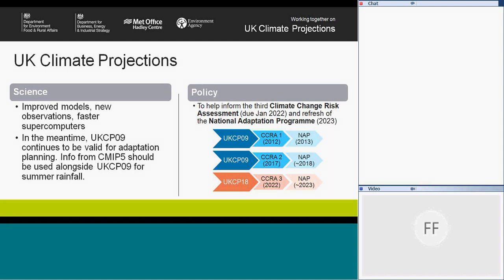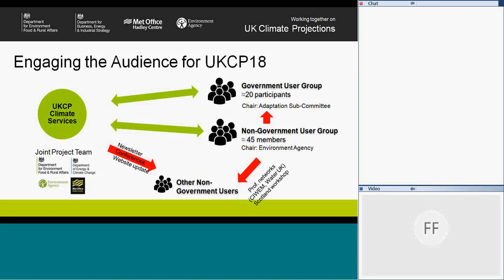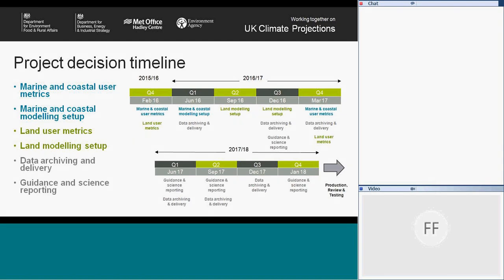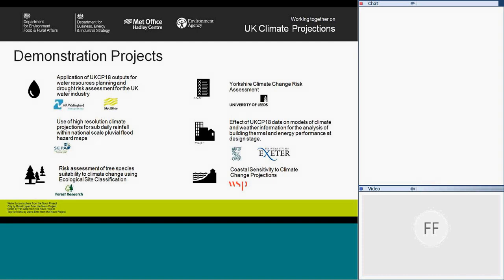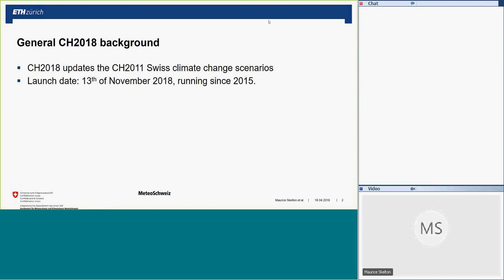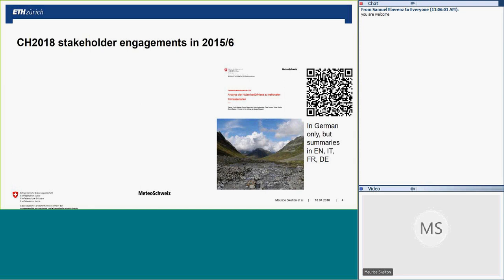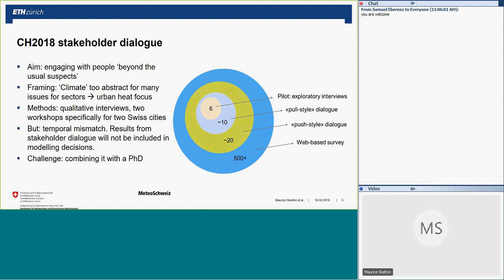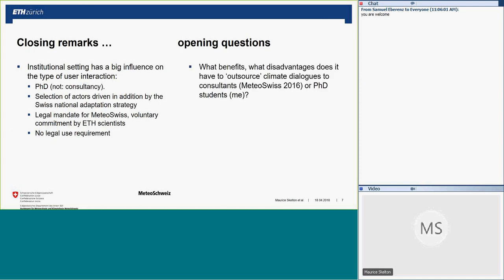Interaction with users during the development of climate scenarios – Climateurope Webinar n. 7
Dr. Fai Fung, UK MetOffice, and Maurice Skelton (Doctoral student at ETH) are the speakers in this webinar that focused on the interaction with users during the development of national climate scenarios.

Climateurope (a H2020 project) is:

- The Europe-wide network for researchers, suppliers, and users of climate information;

- A place to share best practices, gaps, and recommendations and discover the state of the art about
climate observations, modeling and services;

- An opportunity to actively interact with users and suppliers of climate information.